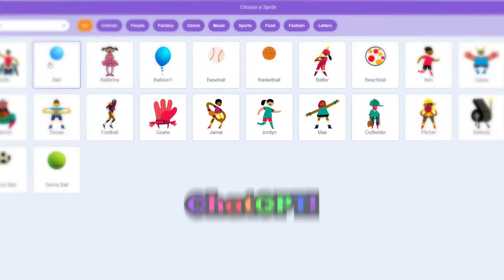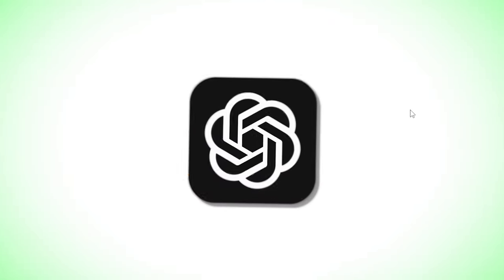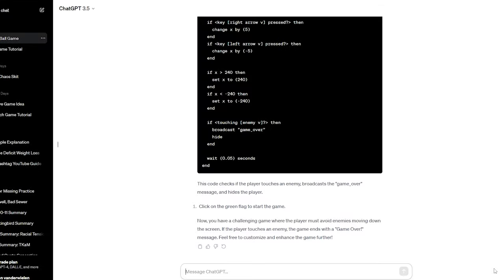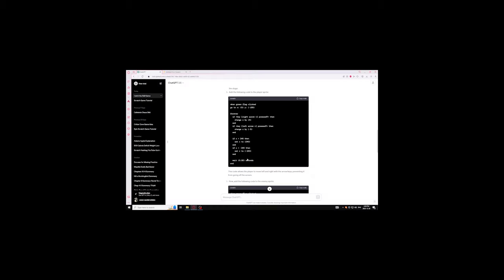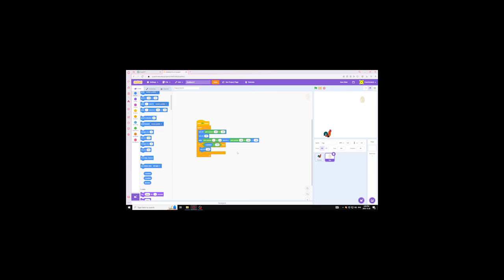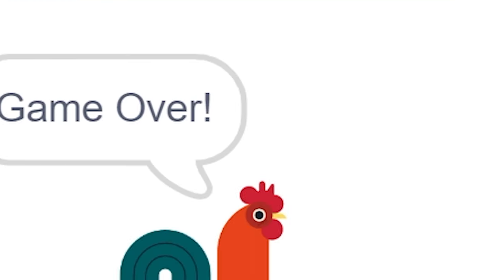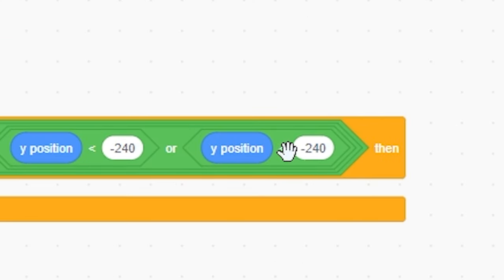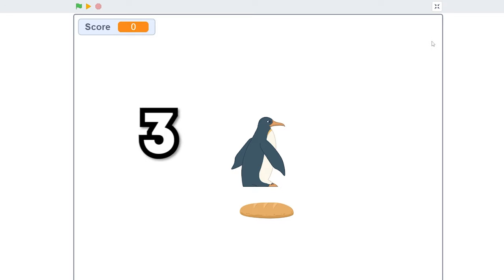ChatGPT Makes Me 3 Scratch Games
In This Video ChatGPT Will Be Making 3 Scratch Games Ranging From Easy, Hard, And IMPOSSIBLE! Make Sure You Watch Until The Very End Because It Gets VERY Unexpected?!